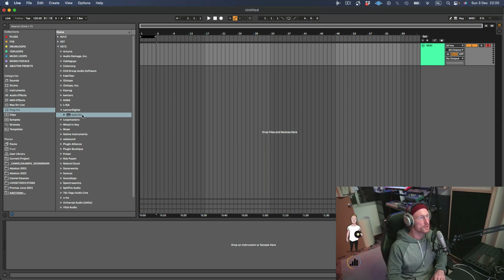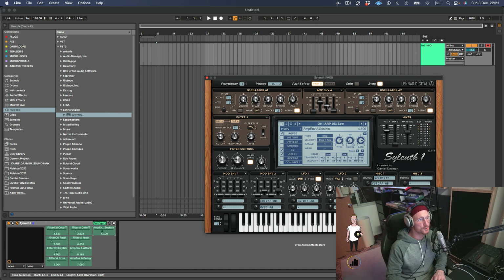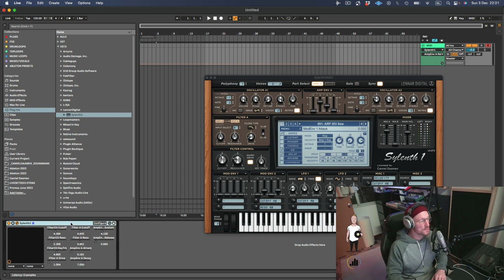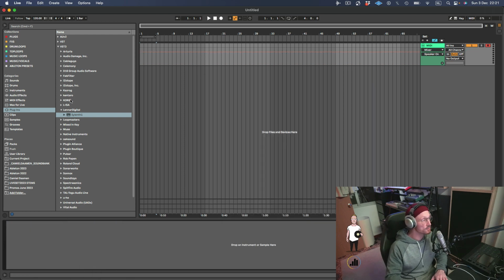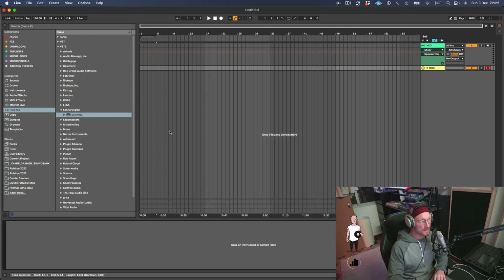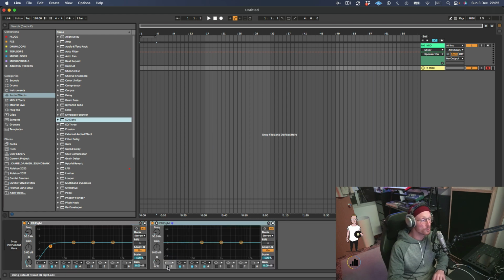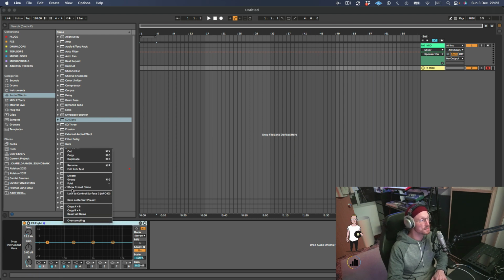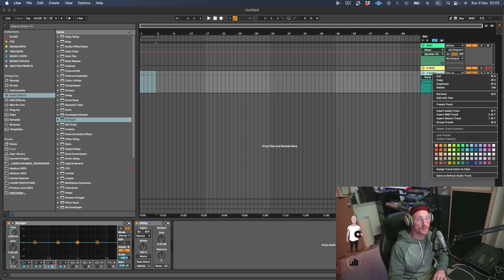Dive in Live 090 - Saving Defaults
In this tutorial I will show you how you can save default devices and tracks.

Camiel.